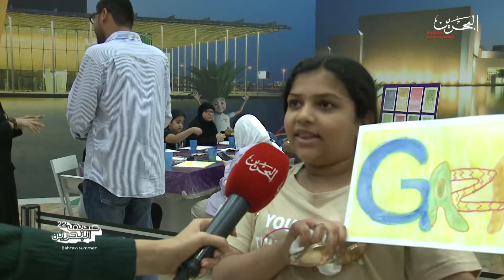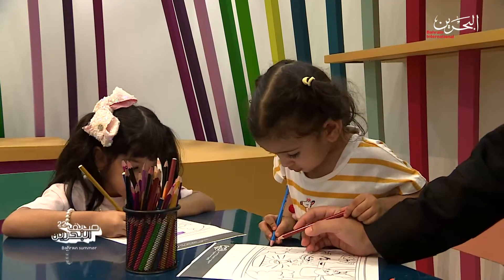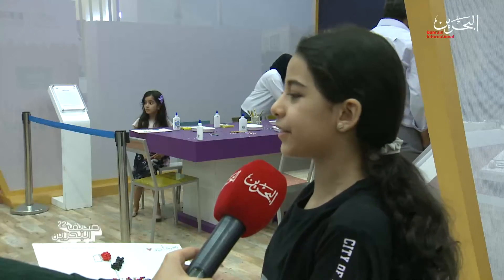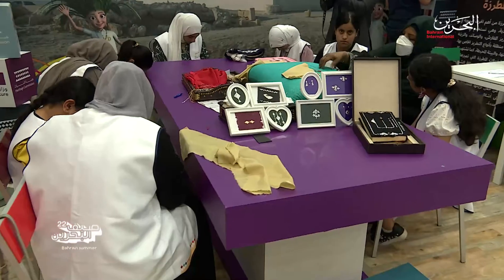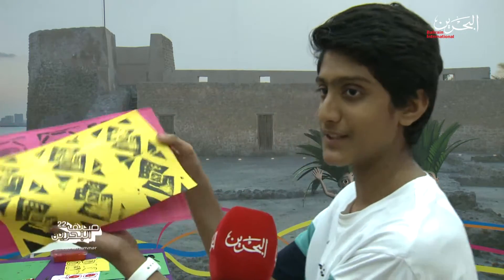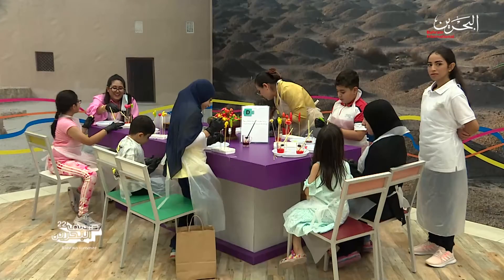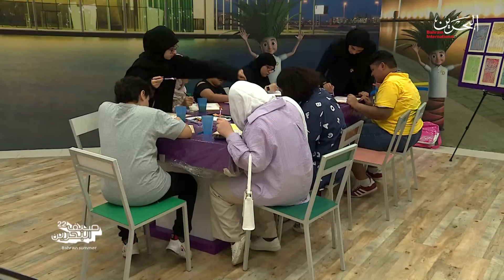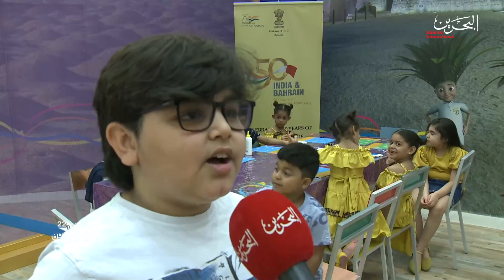Bahrain Summer | 14-7-2022